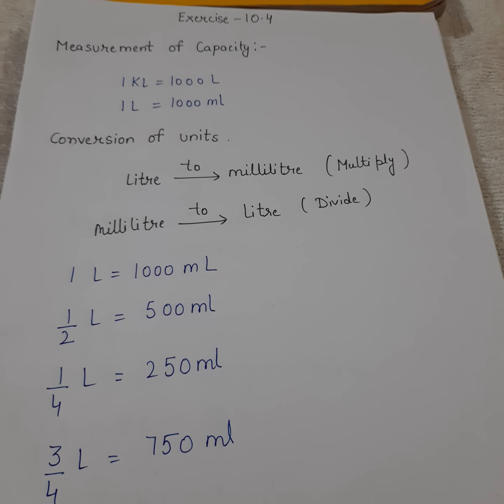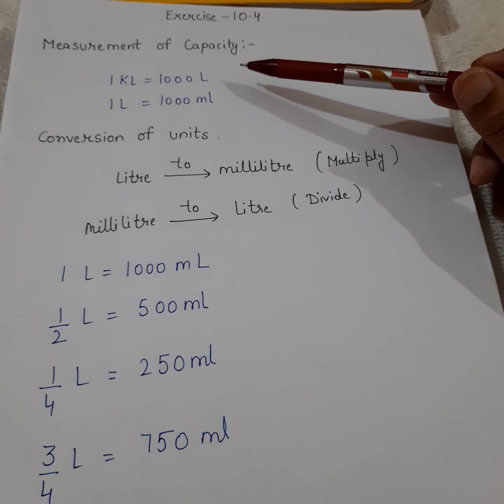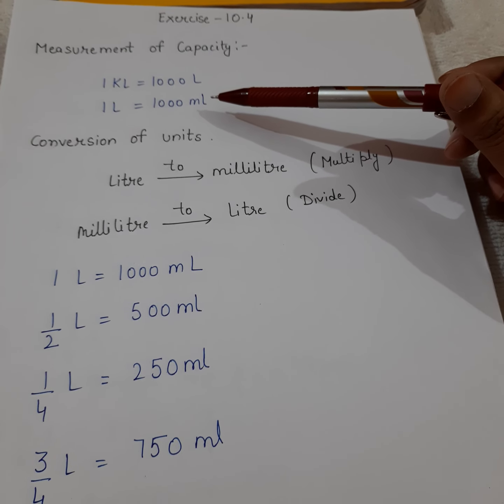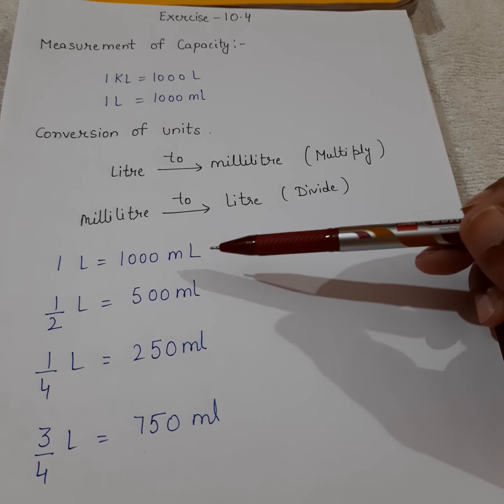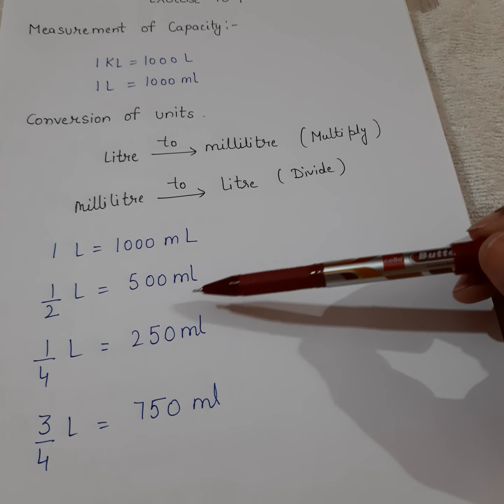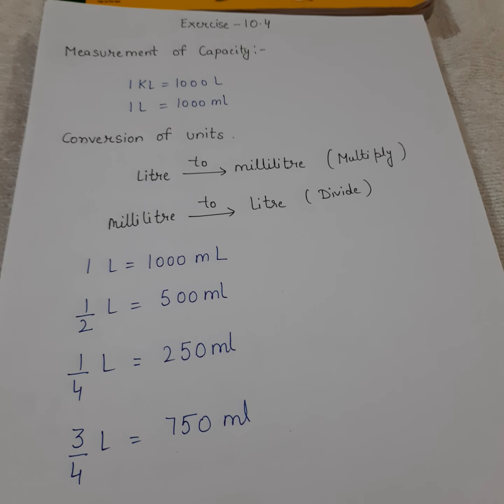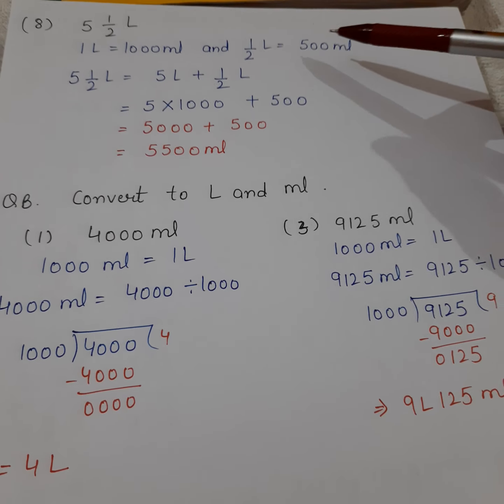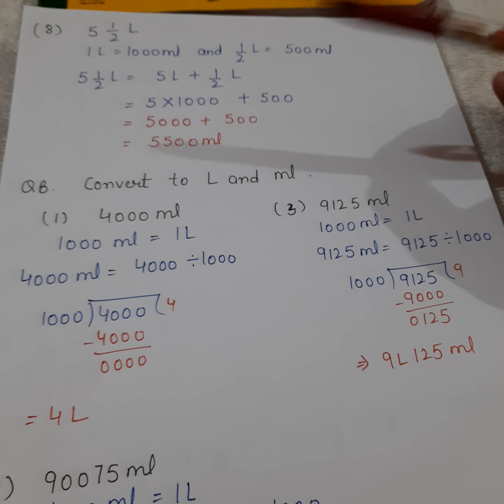Exercise 10.4 measurement of capacity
ch-10 measurement